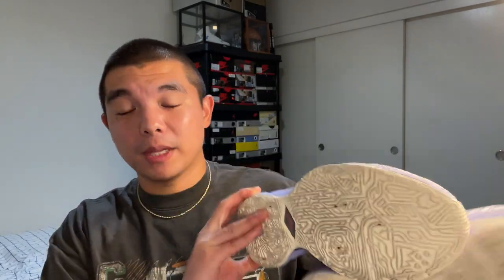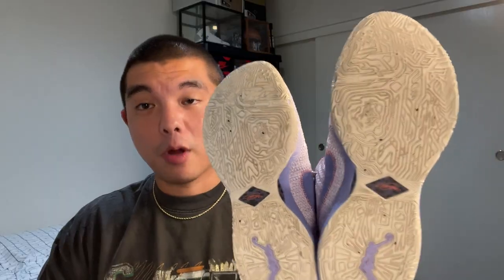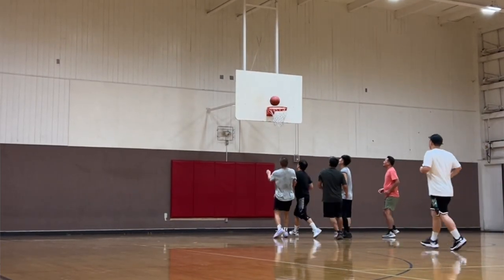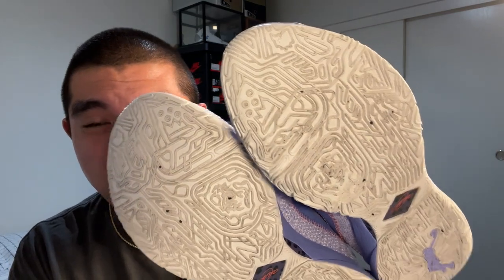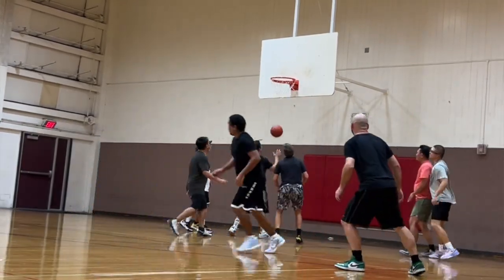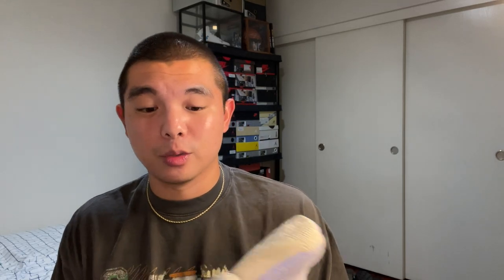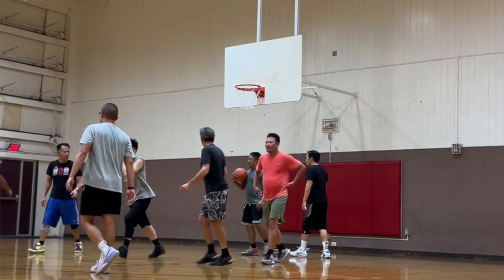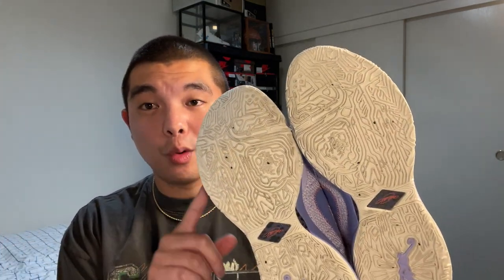Nike LeBron 20 Performance Review